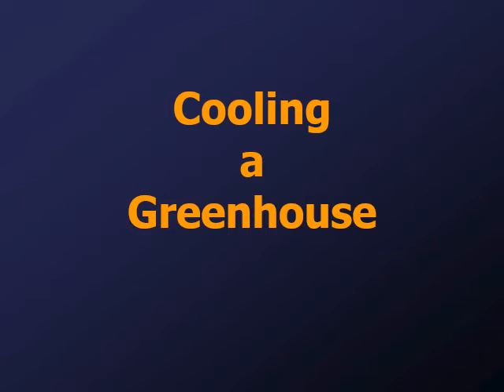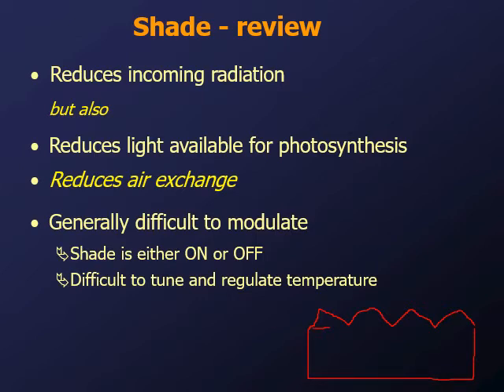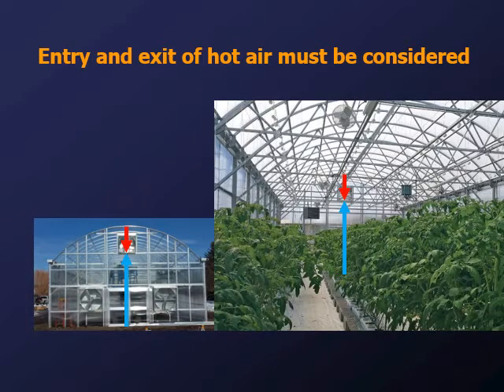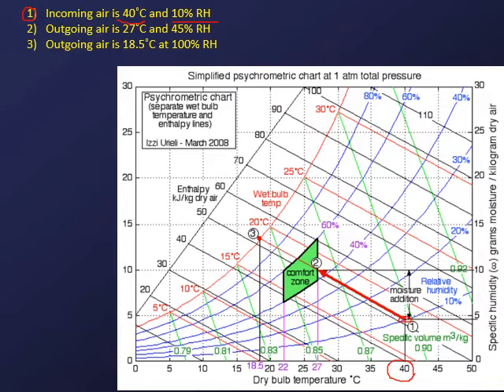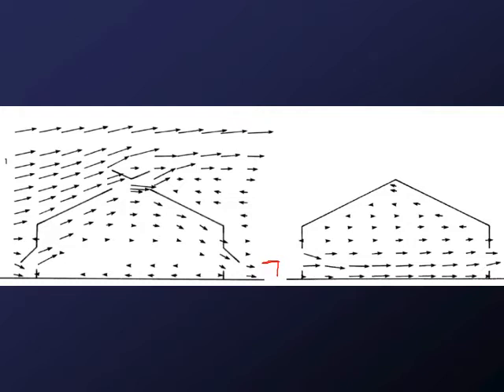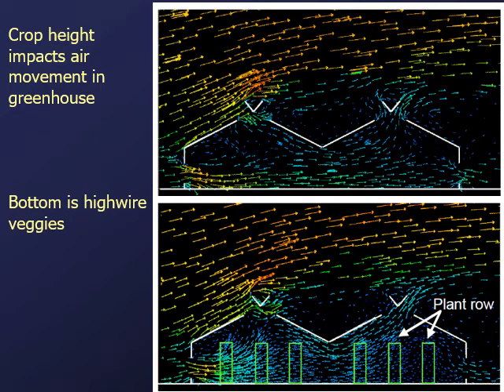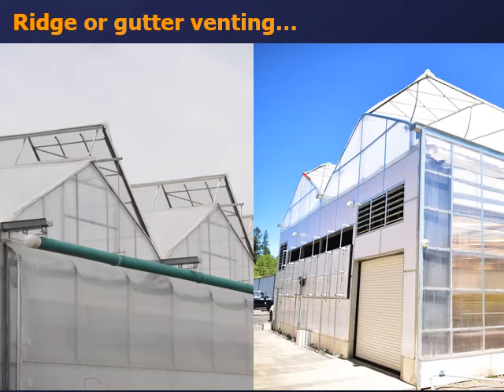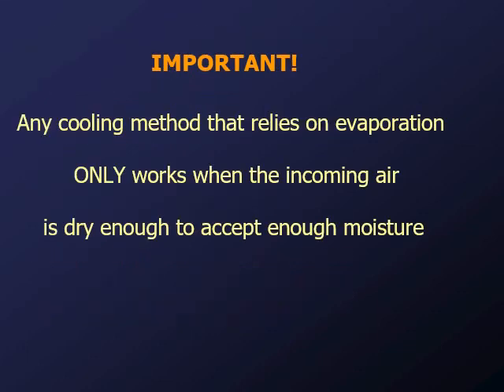GH Cooling F20